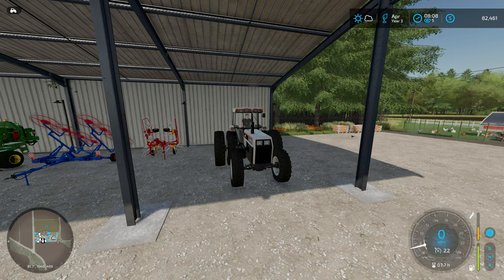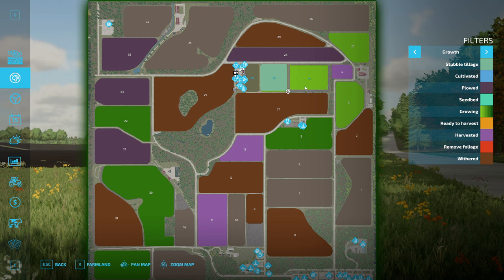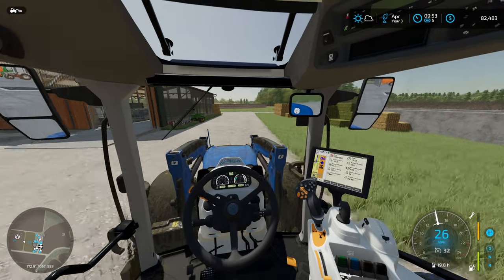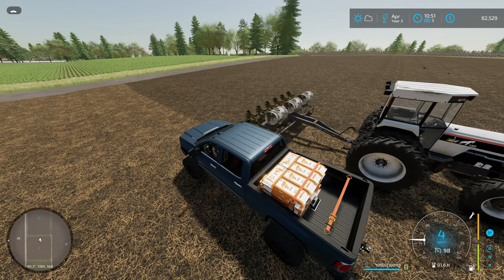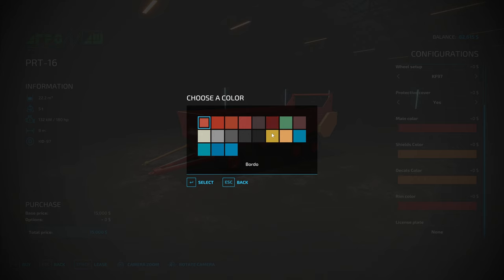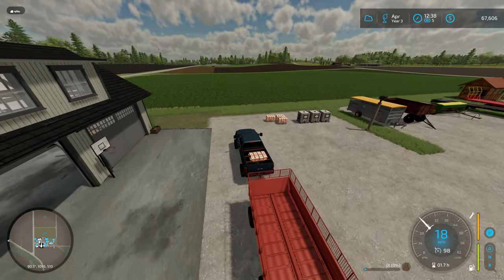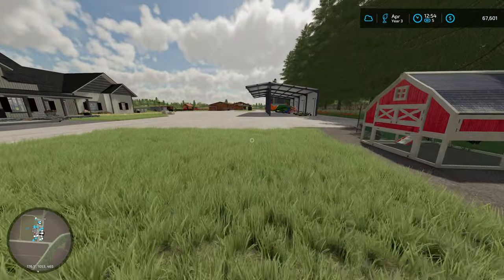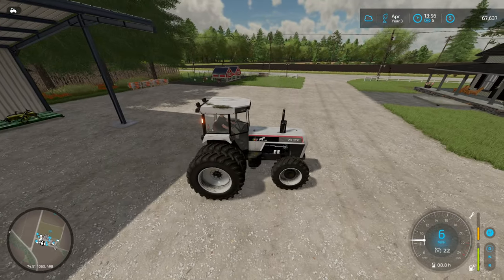Time to plant corn. / Back Roads County - Episode 12 / FS 22